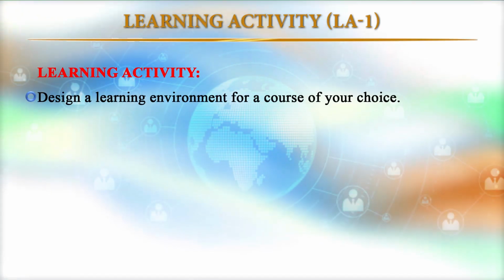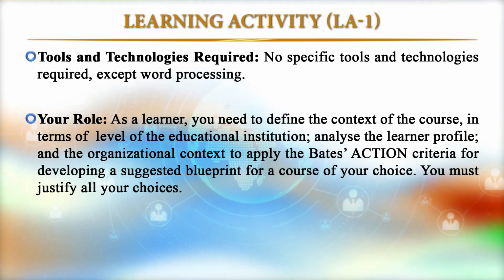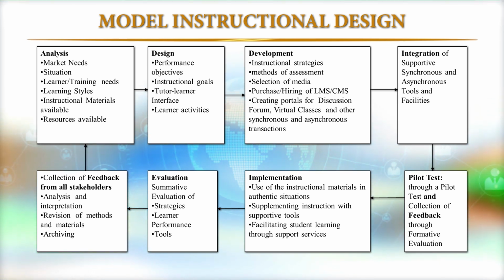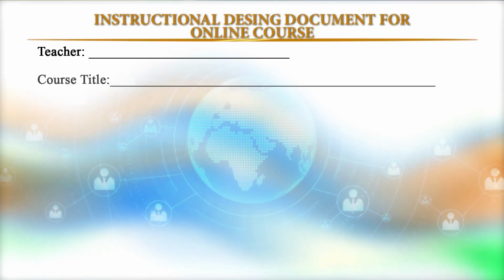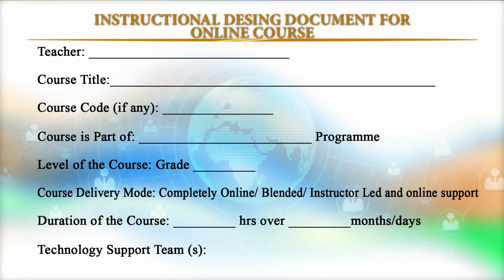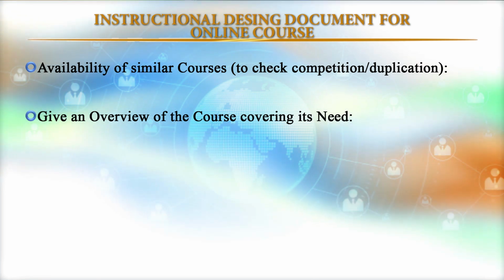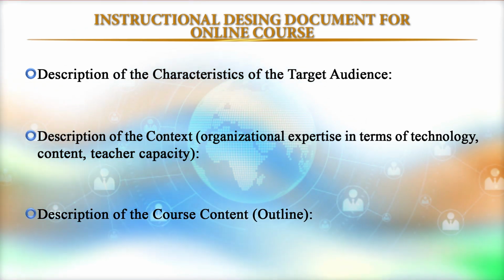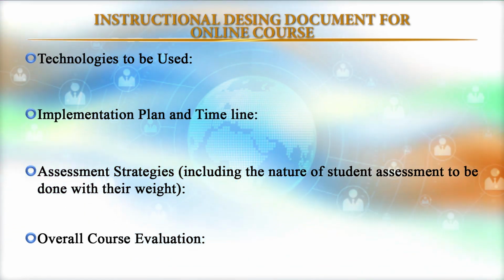Learning Activity LA 1